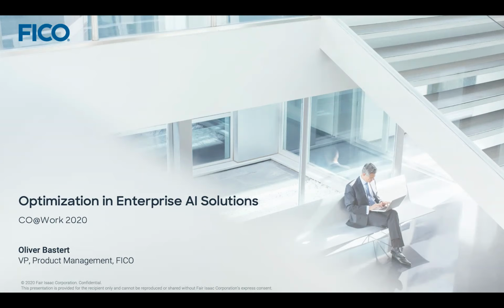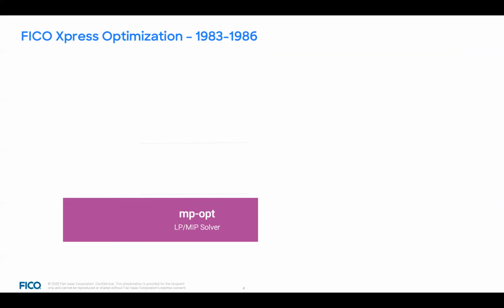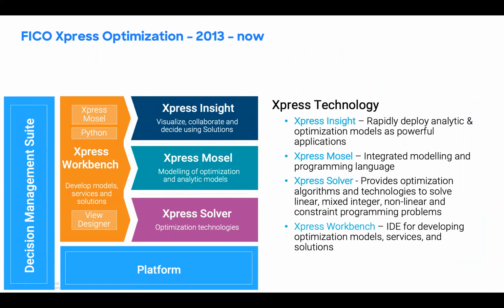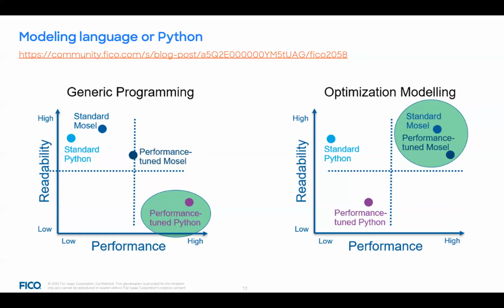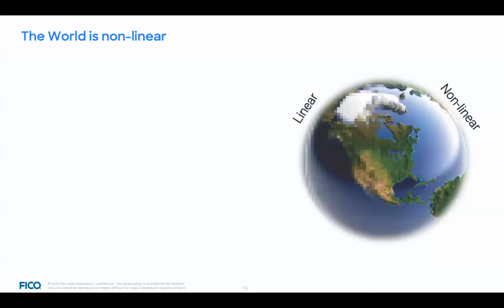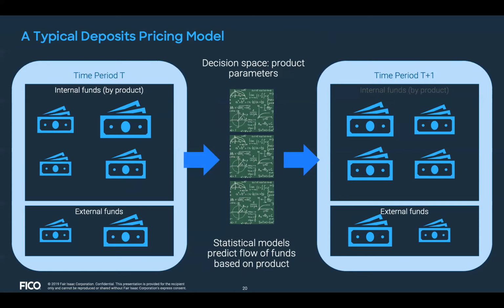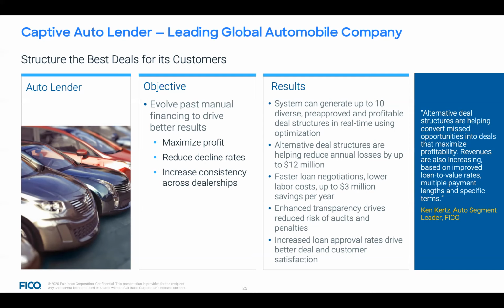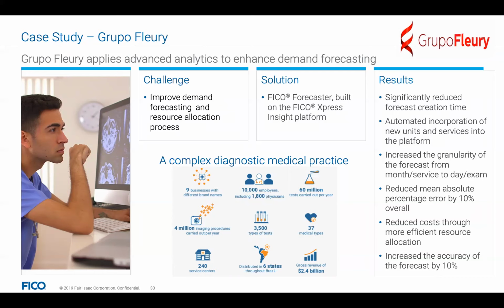Oliver Bastert - Optimization in Enterprise AI Solutions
Use the code "CO@Work" to get a free full license